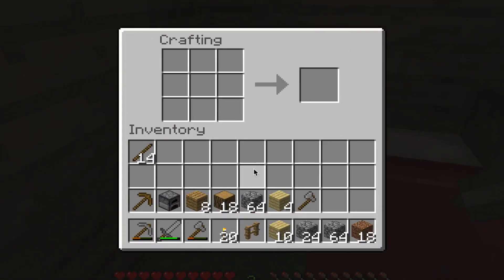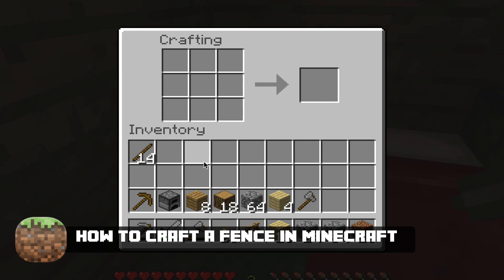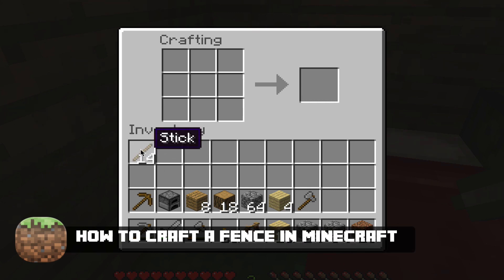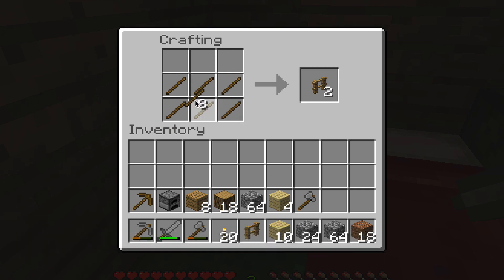Minecraft Tutorial - How To Make A Fence In Minecraft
In this video tutorial you will learn how to craft a fence in Minecraft.

Materials Needed: 6 Sticks for 2 Fence Pieces

Have any questions OR suggestions put them in the comment box below!

dmporter74